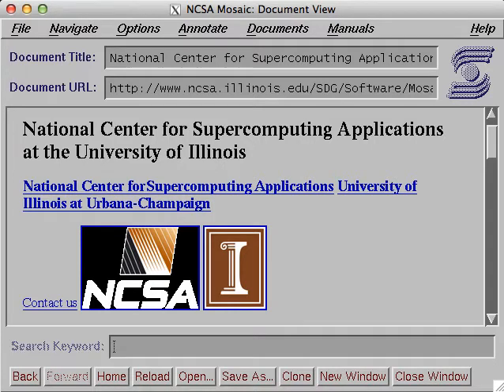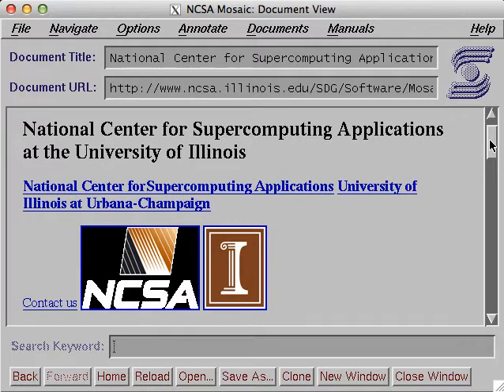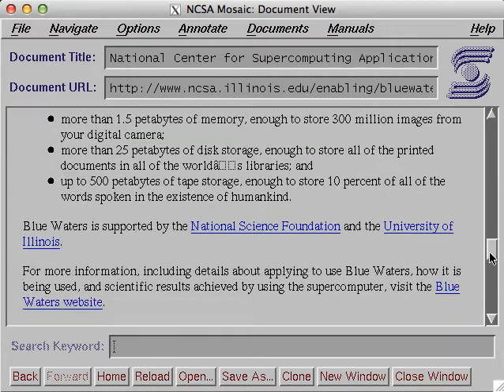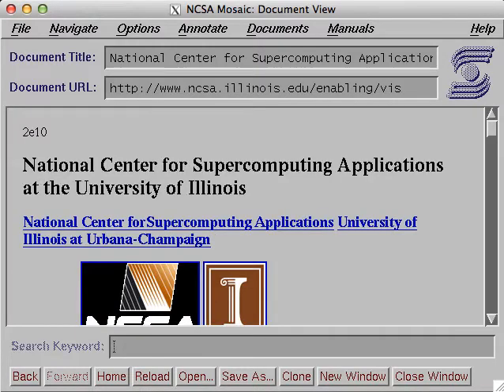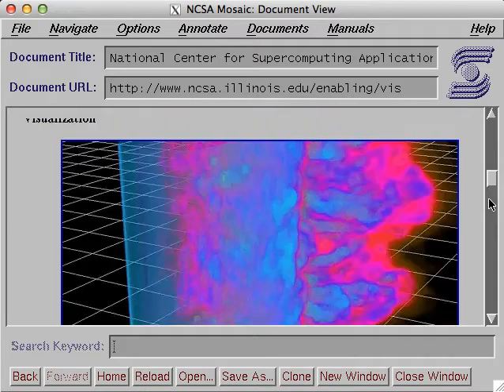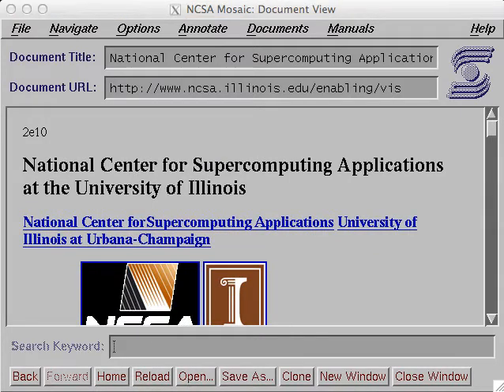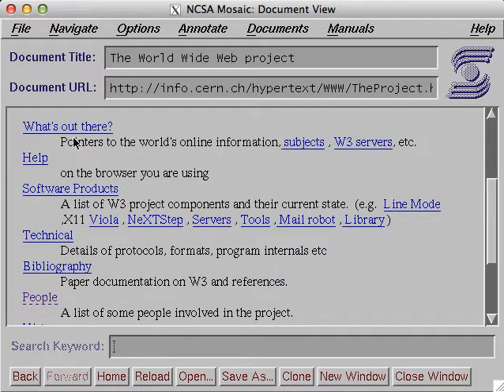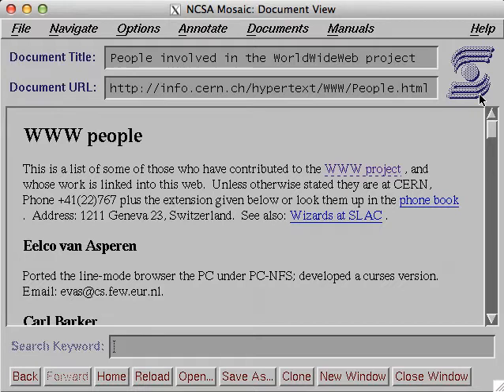Using NCSA XMosaic 1.2 to Surf the Web on Mac OS/X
I surf the original NCSA home page with a copy of the original NCSA XMosaic release in 1993.   I ported forward to compile on a Macintosh using XQuartz and OpenMotif.  It was surprisingly easy to get it running.   You can go to my github site to see the source code and download the application This was filmed in 640x480 so we could remember what it was like back in the old days :)

Update: My port of this software last worked on Mac OS/X 10.5 - It does not quite work on the latest Mac OS/X (yet).